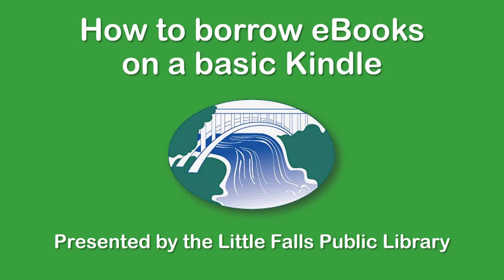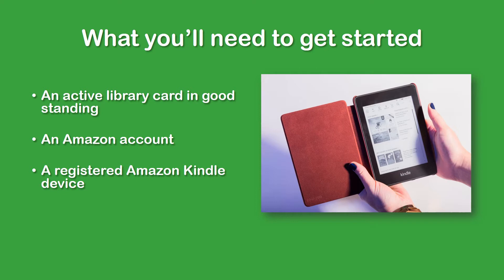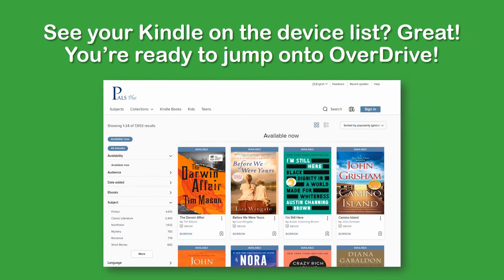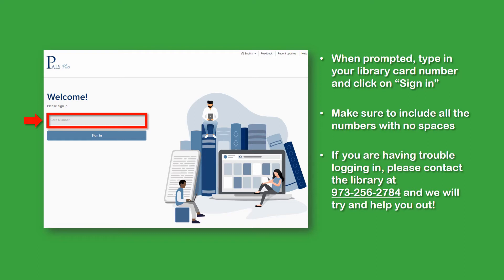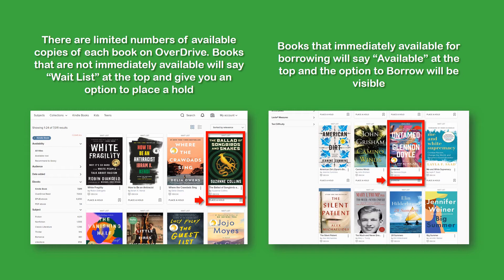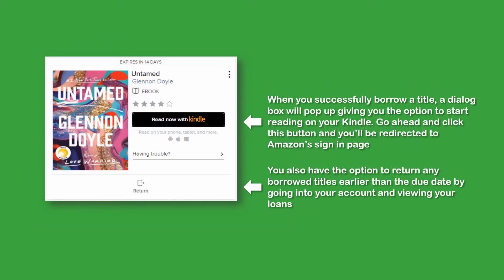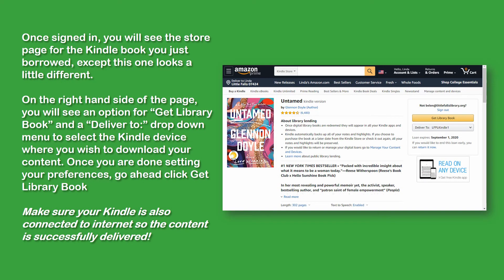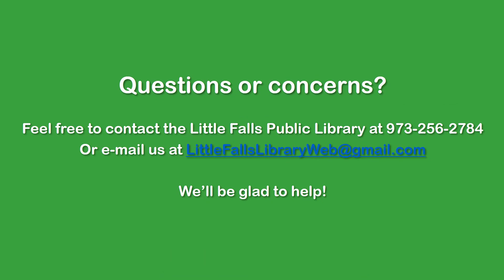How to Borrow Library eBooks on a Basic Kindle!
If you're struggling with how to get e-Library Books on your Basic Kindle Device, (i.e. a paperwhite), then this is the video tutorial for you! Joe will help walk you the process step by step!